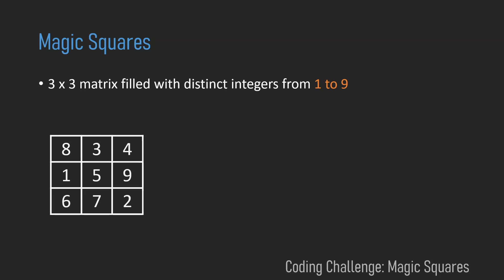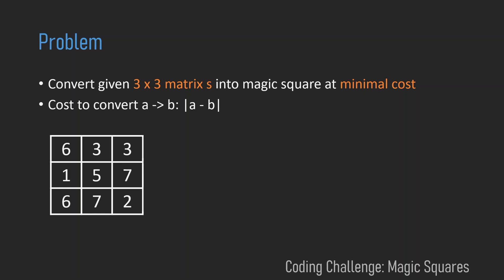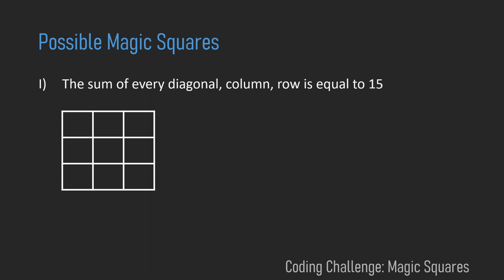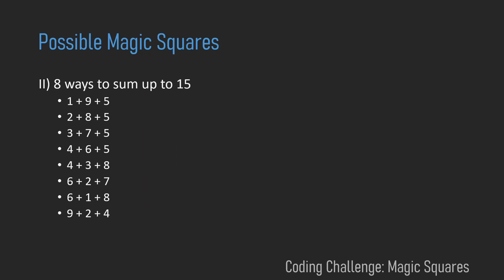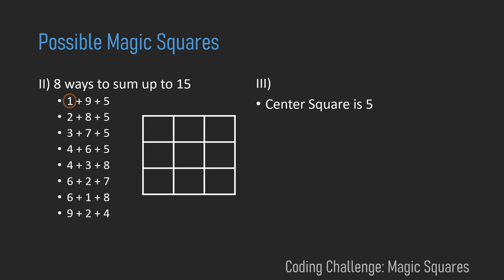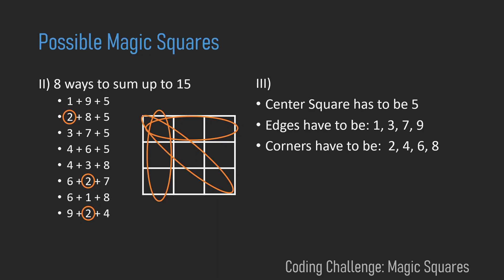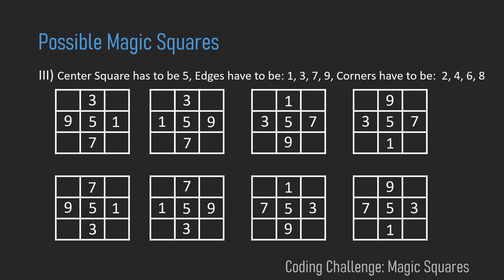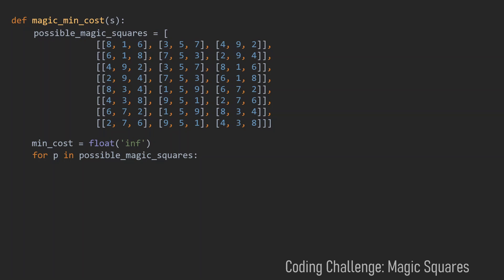The MAGIC Square Problem (Coding Interview Question)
How to convert a given 3x3 matrix into a magic square. Learn how magic squares work and how many there are.

This video is part of my coding interview questions series.